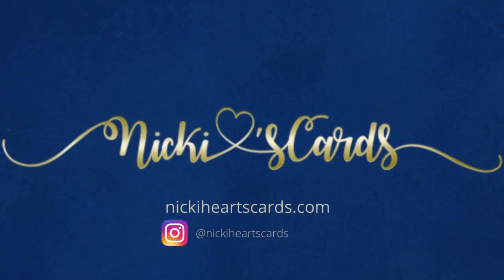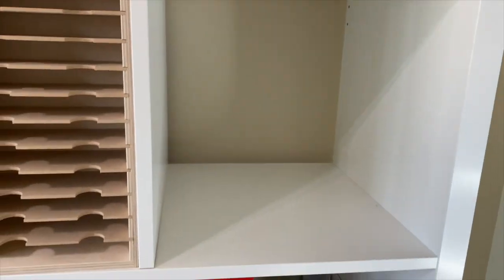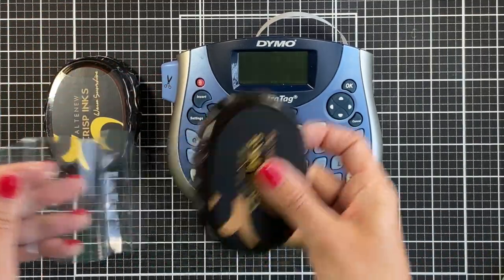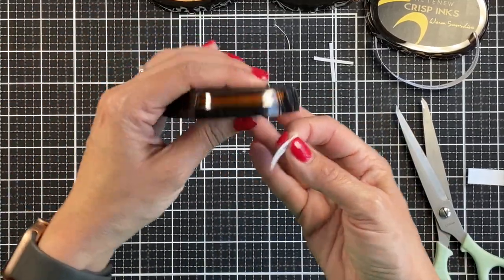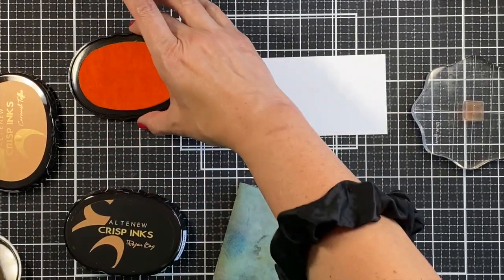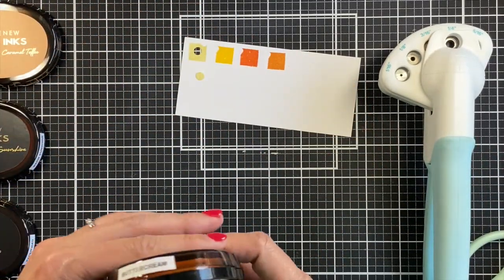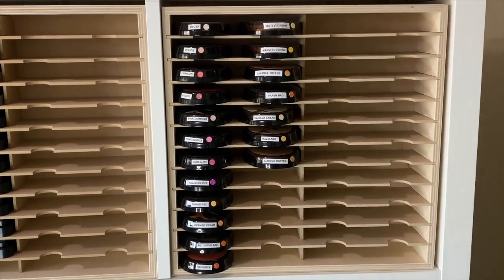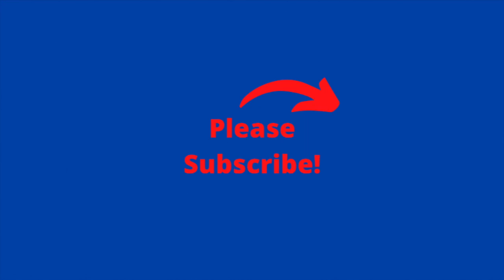Ink Pad Storage Ideas for Your Craft Room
How I organized stamp pads with unboxing and use of Stamp-N-Storage Distress Ink Pad Holder for IKEA Kallax units. They make these units in white now. This item makes organizing your distress ink and Altenew Crisp Ink pads a breeze and looks beautiful as well.

STAMP-N-STORAGE LINK & ITEM:
Slim Ink Holder for IKEA - fits the Altenew inks the best, they will hang over the Distress Ink Pad Holder slightly.
Slim Ink Holder 48 for IKEA or Distress Ink Pad Holder 48 for Ikea

• Lawn Fawn - Stamp Shammy - Natural Stamp Cleaner - 3 Pack Set

• Altenew NORTHERN SHORE OVAL SET Crisp Dye Ink Pads ALT4620

• Altenew NATURE'S WONDER OVAL SET Crisp Dye Ink Pads ALT4625

• Ranger Ink - Tim Holtz - Distress Oxide Ink Pads - Kitsch Flamingo

• Ranger Ink - Tim Holtz - Distress Oxide Ink Reinkers - Kitsch Flamingo

• Tim Holtz Distress Oxide Ink Pad February 2021 New KITSCH FLAMINGO Ranger tdo72614

• Ranger Tim Holtz Distress Oxide Ink Pads - Scattered Straw

P-Touch Label Maker